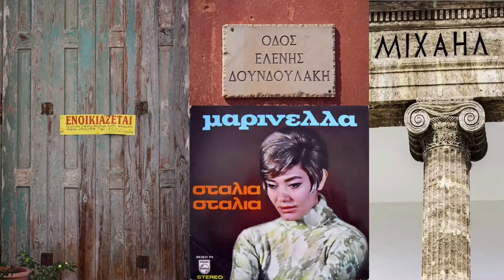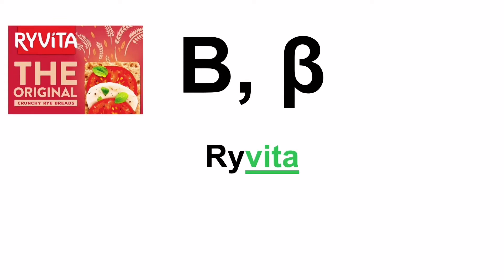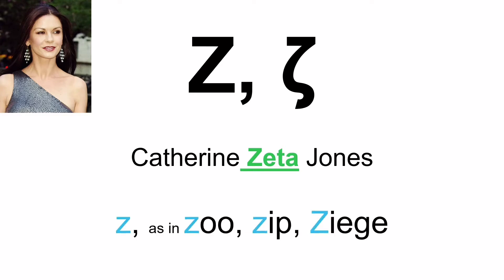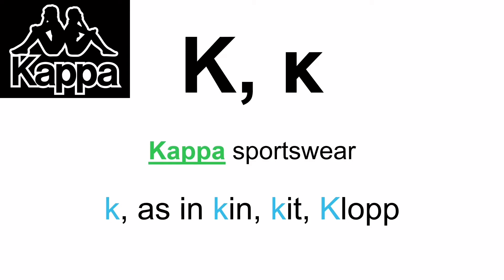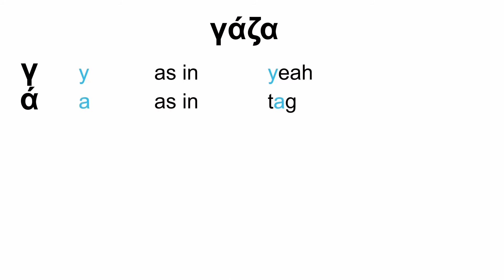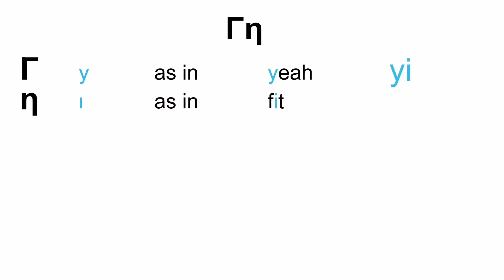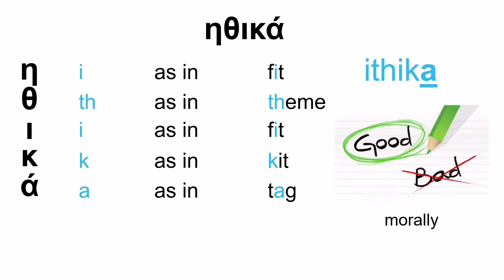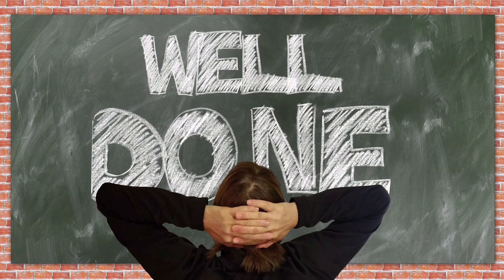How to read and pronounce Greek in ONE day - Part 1 | Tips to pronounce Greek correctly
In this video we show you how to read and pronounce Greek in one day. A very quick and easy method to read Greek, with useful tips to pronounce Greek correctly. It does not require any prior knowledge of Greek at all!!

If you're not Greek, the very thought of pronouncing a Greek word properly seems impossible, let alone learning how to speak Greek without knowing how to begin. The Greek alphabet is very unique and the richness of the Greek language and grammar makes the task of learning Greek difficult even for Greeks themselves.

But fear no more!! In this video, which is the first part in a four-part series, we are going to show you how to read and pronounce Greek properly in 24 hours! That's right! It may sound crazy, but it is a method that has been tried and tested numerous times before.

By the end of the series you will be able to look at any Greek word, Greek sentence or an entire page written in Greek and you will be able to read and pronounce each word properly. Not only that, but you will be able to say something in English and write its English pronunciation in Greek!

So grab a pen and paper, sit comfortably and press 'play'. Welcome to your first day of Greek lessons!

Photo of man serving dried nuts: Photo by Anastase Maragos on Unsplash
Photo of woman by the Parthenon: Photo by Arthur Yeti on Unsplash
Photo of Ancient Greek soldiers: Photo by Jaime Spaniol on Unsplash
Photo of pomegranates: Photo by Robert Anasch on Unsplash
Photos of fried red mullet and grilled kalamari courtesy of ' To Koutouki Tou Perikli' restaurant

Hello and welcome to the Greekosophy channel. The true, authentic, traditional Greece. We do not promise you perfect and professionally made videos. We are human and we will make mistakes. But we guarantee to always show you the traditional Greece and to offer our honest reviews, feedback and information.

COLLABORATIONS WANTED
We are looking for people interested in collaborations with our channel or Greekosophy in general.

Are you an aspiring videographer? Video editor? Director?Actor? Musician? Do you simply enjoy travelling and visiting new places? Are you a blogger, vlogger, photographer or simply someone passionate about all things Greek?

Maybe you are a producer of great Greek products. Or a Greek restaurant that would like to showcase some traditional Greek dishes. You may even be an events organiser in Greece, or a travel agent or someone who knows that all important grandma who can show us a delicious but forgotten Greek recipe.

We would love to hear from you. As long as it has to do with Greece, please get in tough and let us know a bit about you and your ideas/suggestions.